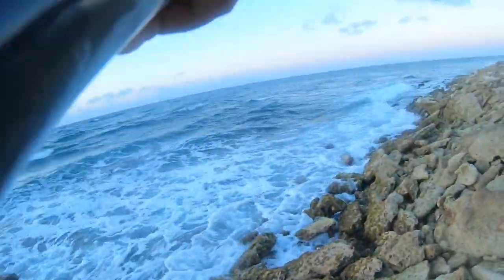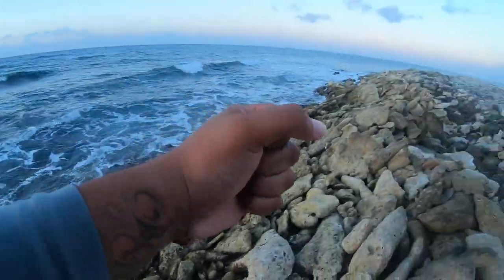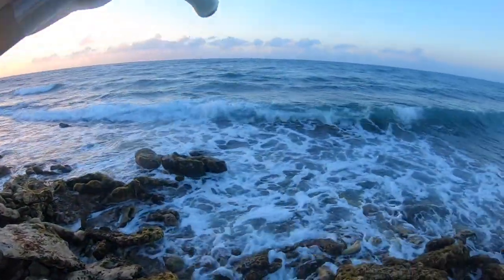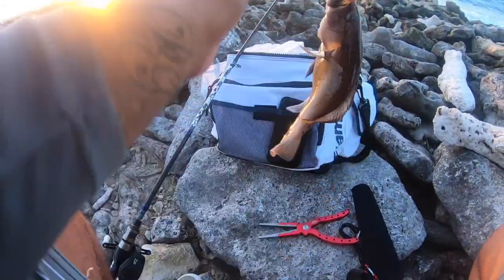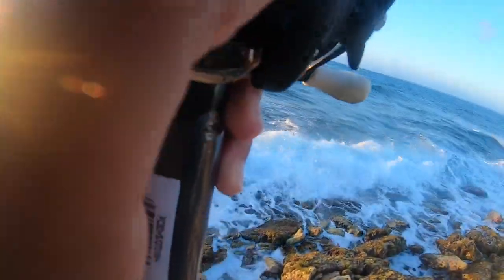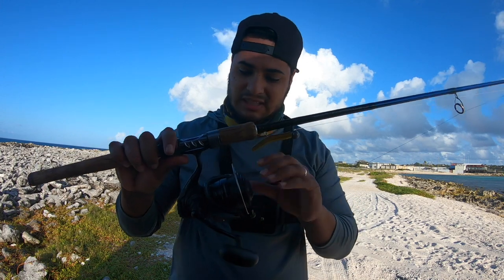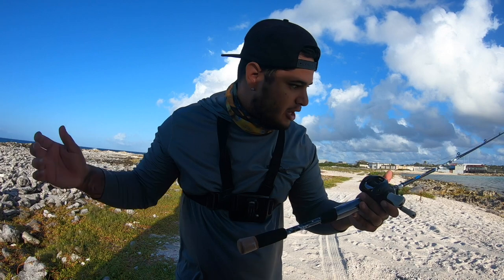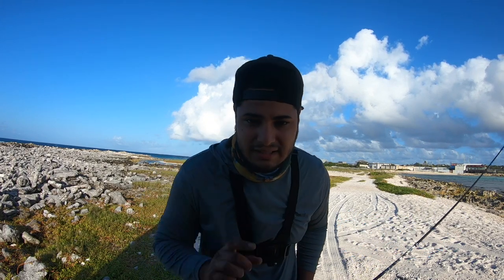Daiwa Rock Fish Crushing This SwimBait + Showing My Gears ||Ep96